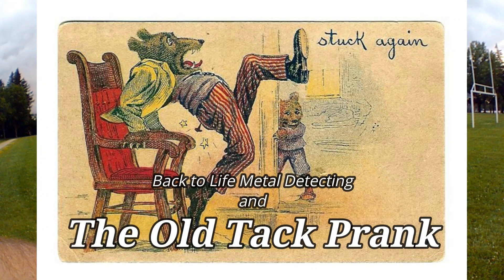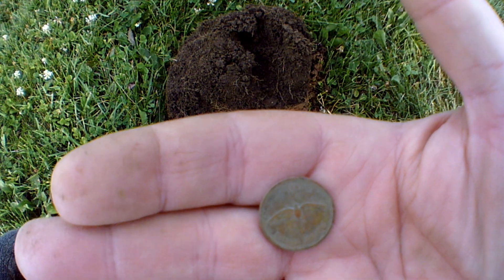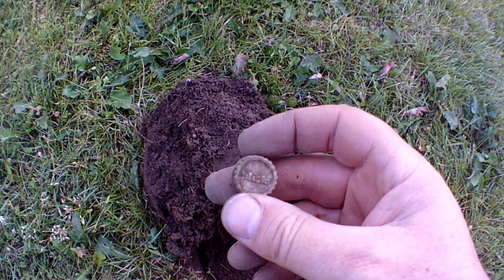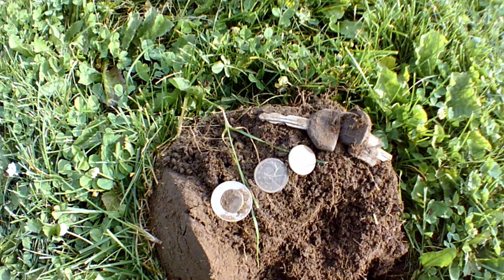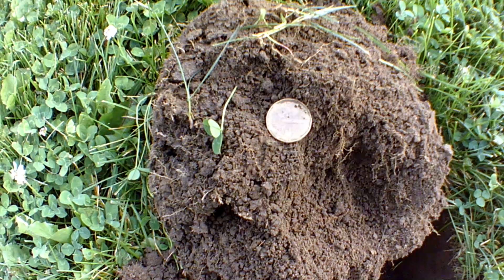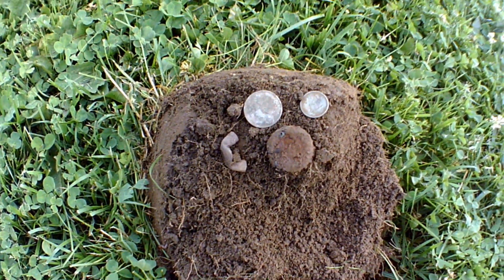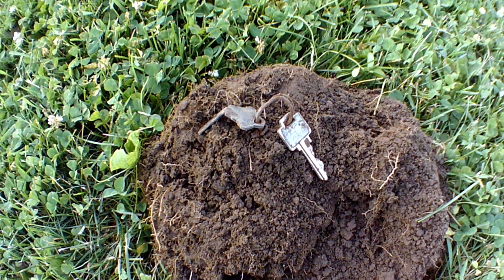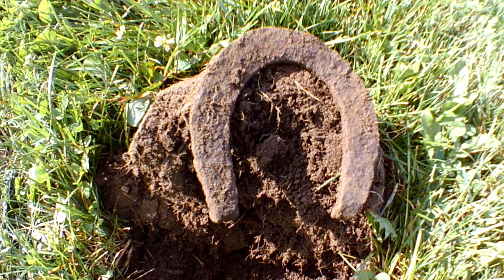Simplex Finds The Old Tack Prank - If The Devil Doesn't Like It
I went on a few short metal detecting hunts with my Nokta Makro Simplex. I found some interesting things in the old soccer field.

00:00 Intro
00:32 Wheat Cent
01:12 Prank Button
01:47 Peace Penny
02:20 Never Give Up
02:47 What a Metal Detectorist Does
03:22 Lion Padlock
04:06 Blisto
04:32 Takes a Lickin
05:35 Back for More
06:33 Rusty Quarter
07:33 Loonie
08:27 Live Dig
10:02 Look Past the Trash
10:23 Sixties Penny Spill
12:00 Keys
12:32 Looking for Luck
13:34 Found the Lucky Horseshoe
14:41 Wrap Up